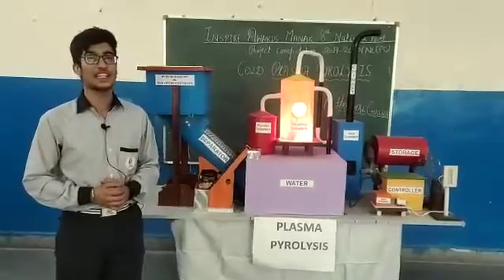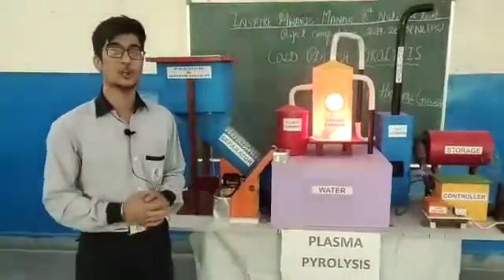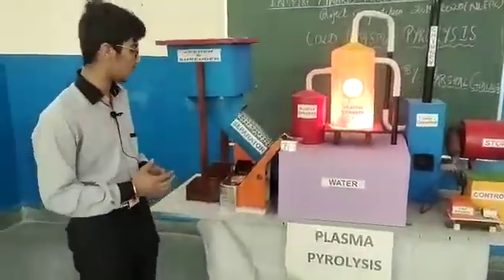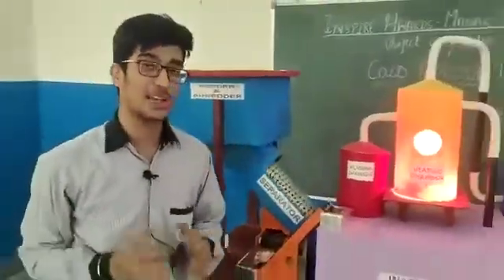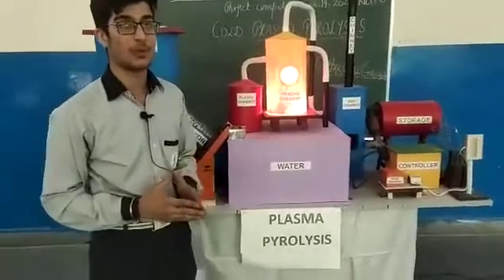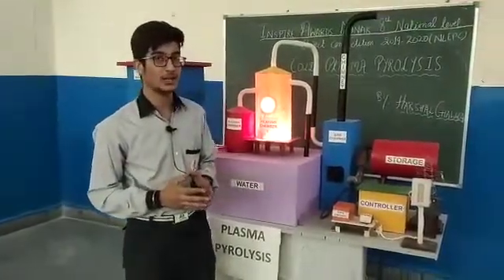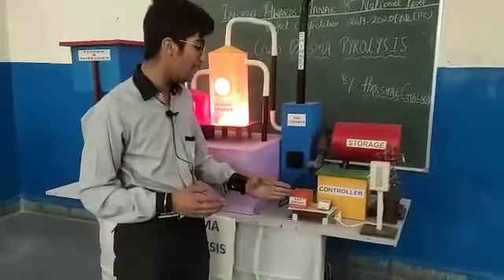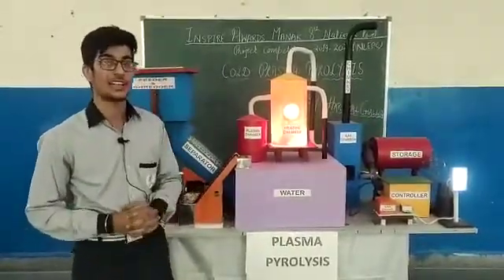Plasma Pyrolysis.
Plasma pyrolysis project